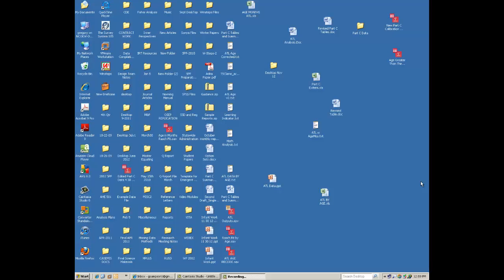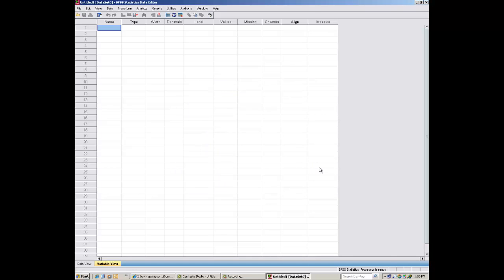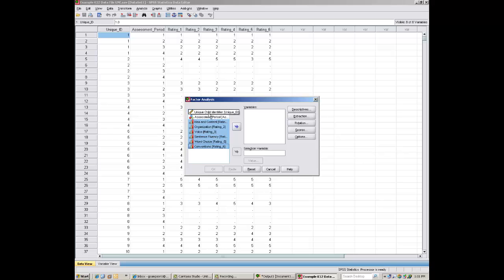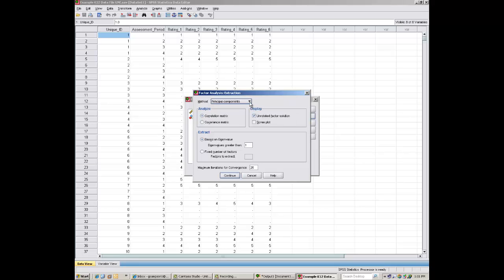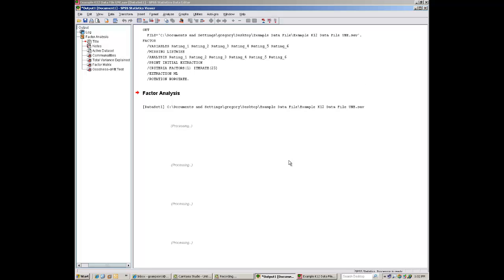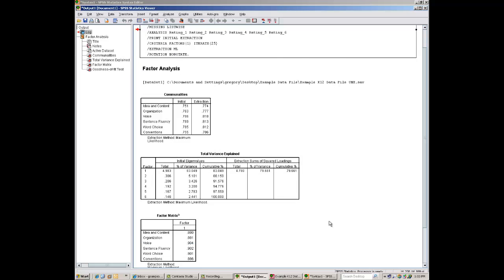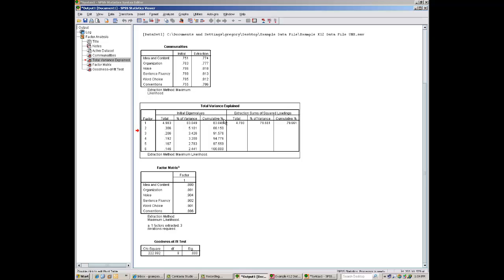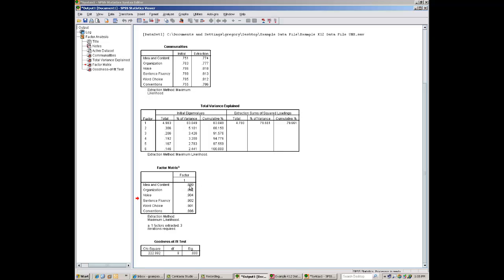UNE EdD 803 Module 5 Factor Analysis.mp4